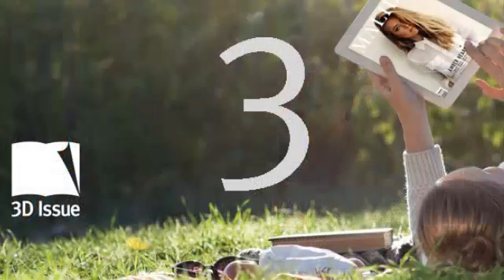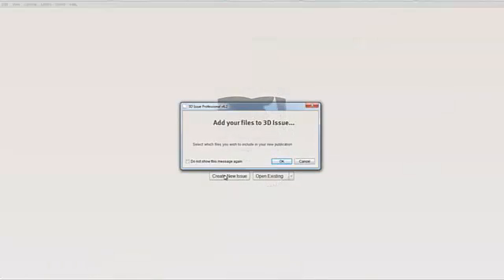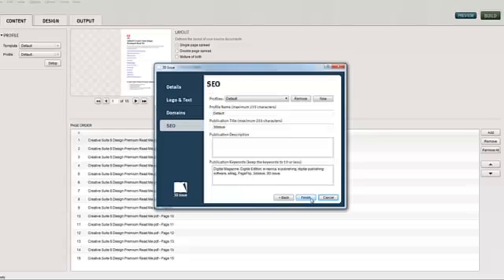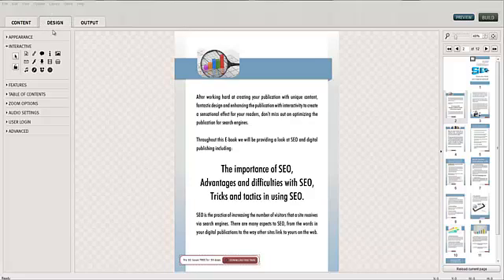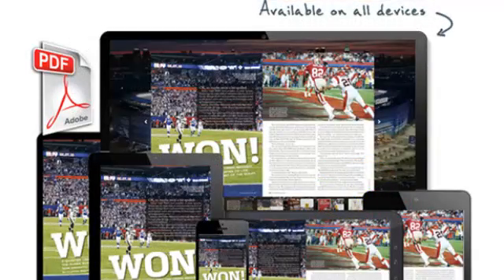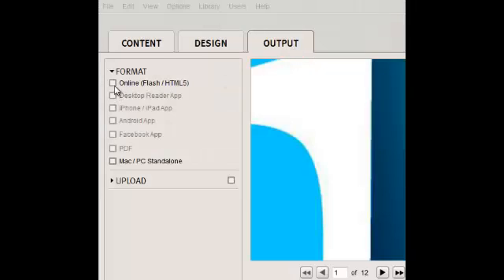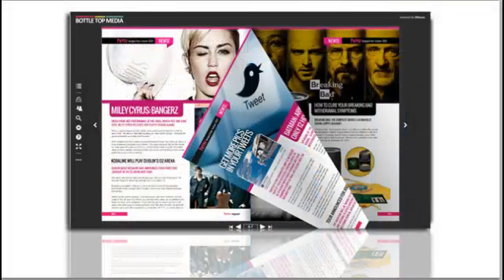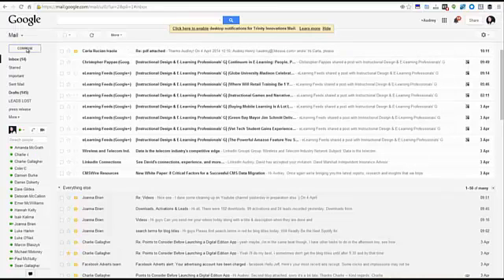How To Convert PDFs to HTML5 iPad Editions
Learn how to create digital editions in HTML5 for iPad and other tablet and mobile devices from your existing PDFs in this short video.